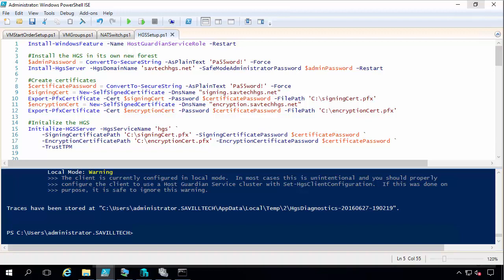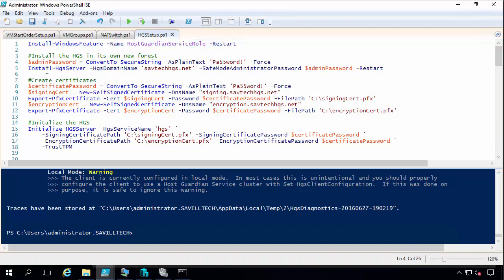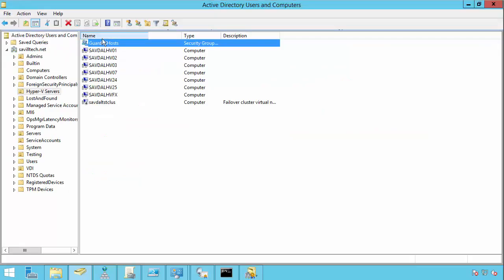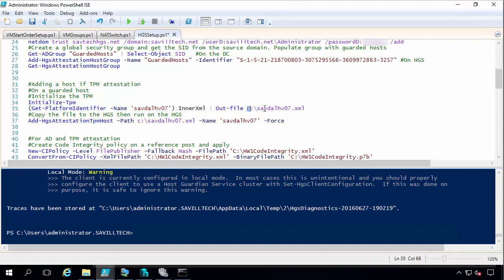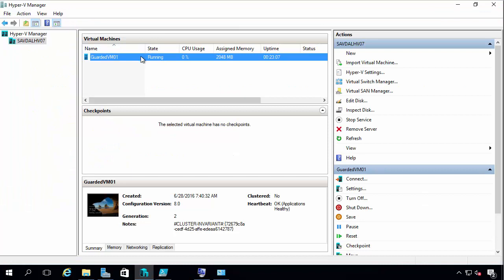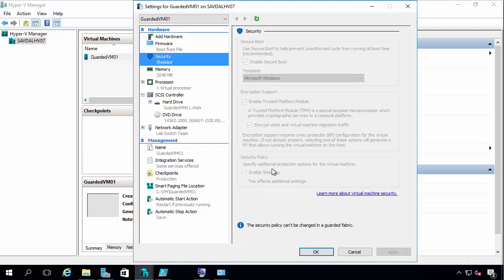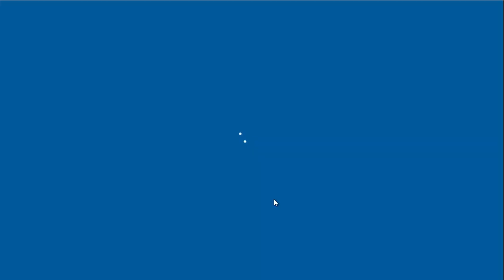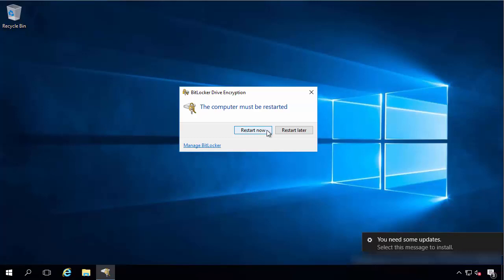Shielded VM Demonstration and Quick Setup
A quick walkthrough of Shielded VMs and the Host Guardian Service (HGS).